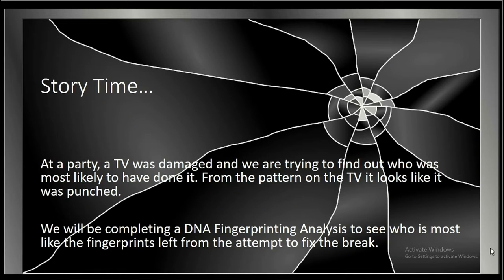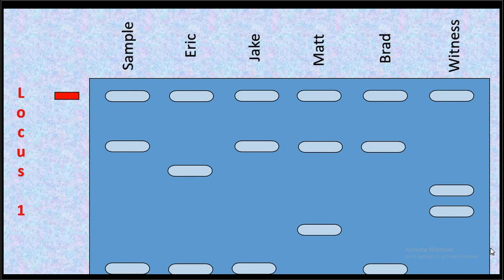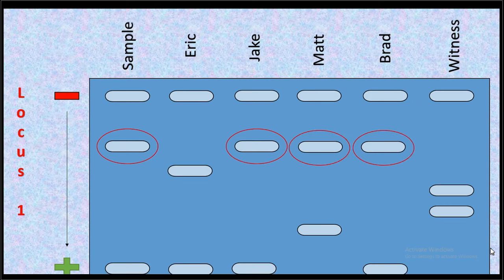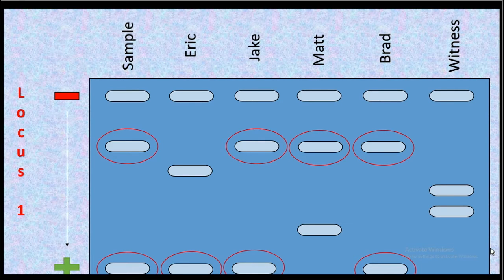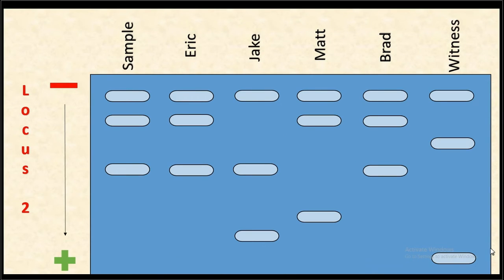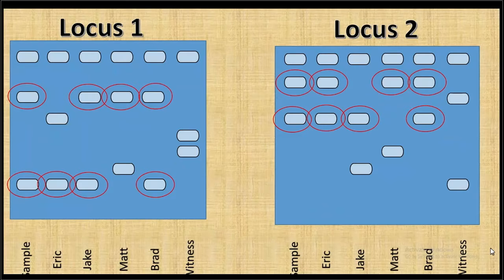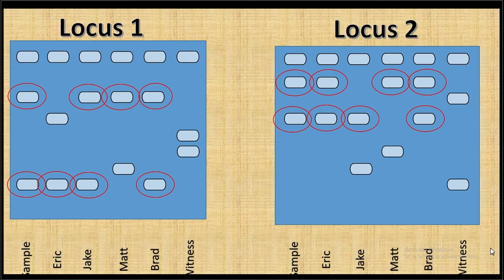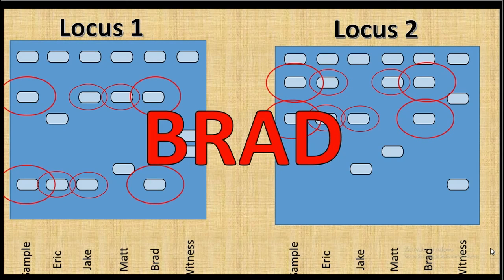DNA Fingerprinting Analysis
Citations:
Halweg & Jones Principles of Genetics 311 Lecture Slides